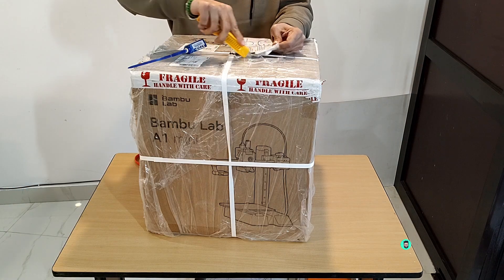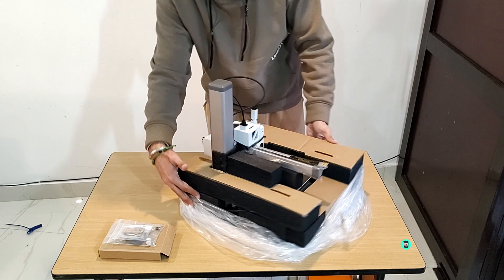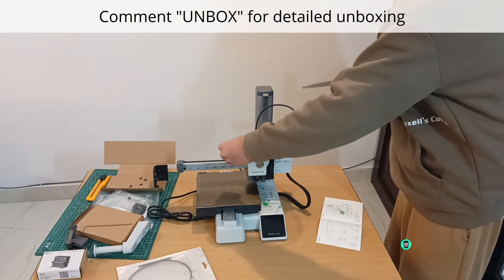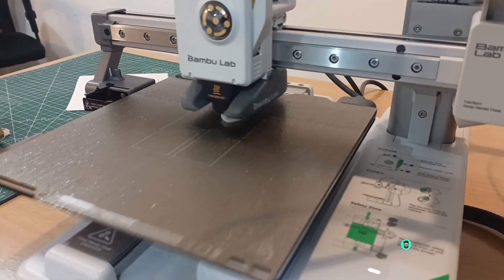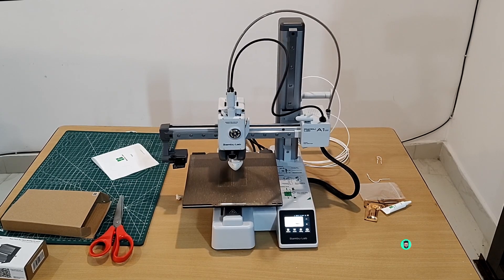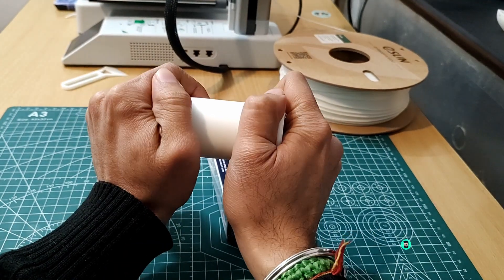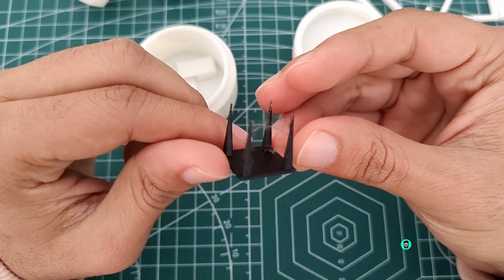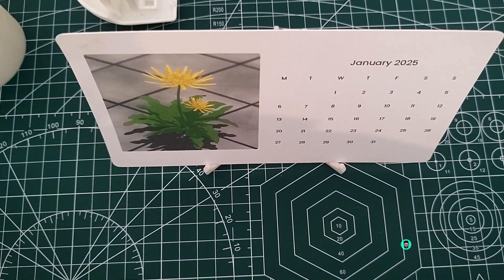Best Beginner 3D Printer? Bambu Lab A1 mini Wol3D India first impressions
In this video, I'll share my first impressions in the 10 days of using Bambu Lab A1 mini, sold in India by Wol3D India.

The A1 Mini is a fantastic pick for anyone new to 3D printing or looking at possibilities for their next printer because of its precision, ease of use, and features like Wi-Fi connectivity and auto-calibration.

Checkout why the A1 Mini is a great choice for beginners.

Time Stamps:
0:00 Introduction
0:10 Unboxing Highlights
00:45 Quick Setup Process
01:25 First Print Experience
02:00 10-Day Impressions
02:34 Who Is This Printer For?
02:56 Conclusion

🎶 | Tracklist
07 Lawrence Walther x Sweet Medicine - Close to Me
08 Lawrence Walther x Less Gravity - Feathers

🚀Keep Creating